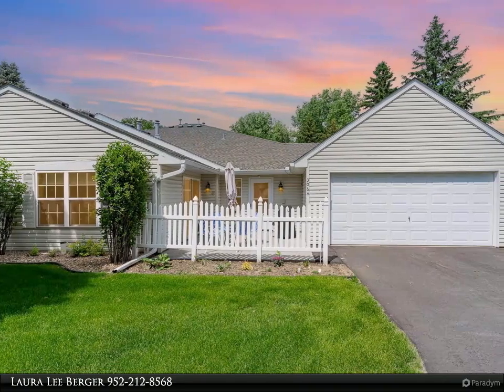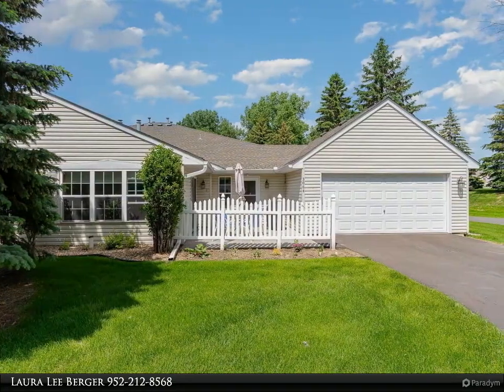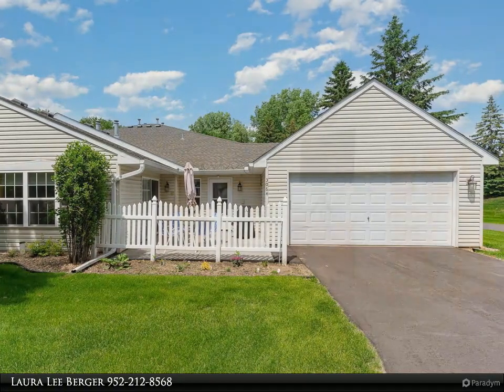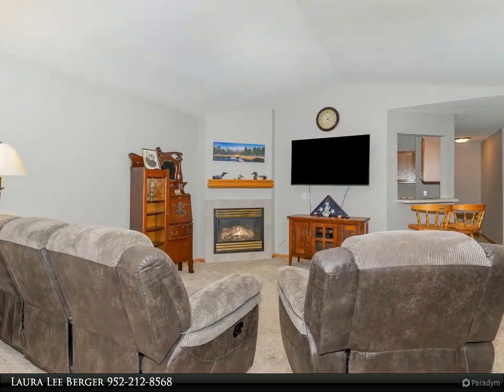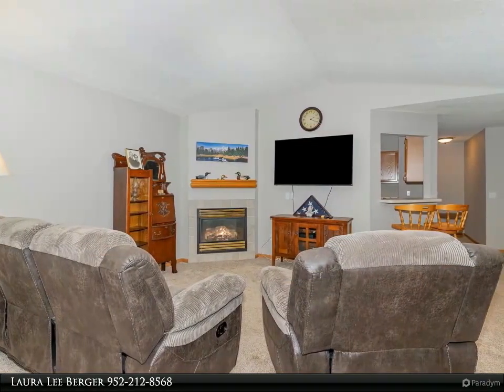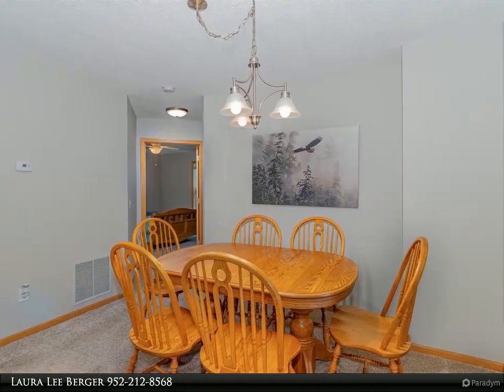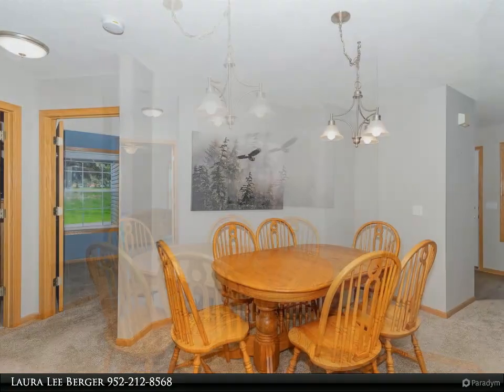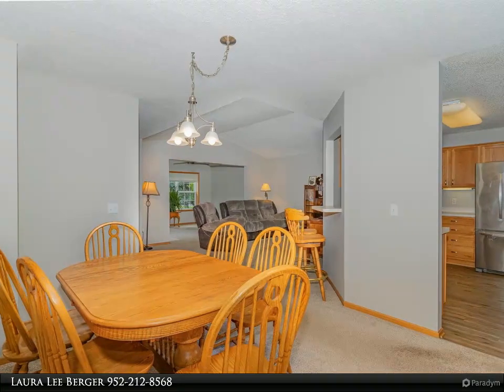3064 Timberwood Court Unit 25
Discover effortless one-level living in Eagan, tailored for those 55 and over. This charming townhome is perfectly situated near the shops at Pilot Knob and Yankee Doodle Road. Enter through a beautiful patio with a sliding glass door leading to a sunroom or the entryway. The living space features a cozy gas fireplace, and the open floor plan seamlessly connects the dining area and the kitchen, complete with a breakfast bar. The spacious kitchen boasts ample countertops and new stainless steel appliances (2020), perfect for entertaining. The primary bedroom includes a full bath and a large walk-in closet, while the second bedroom also offers a walk-in closet and a nearby 3/4 bath. Enjoy new windows (2018) and an oversized garage with a tool shop and plenty of storage. The home is set in a private area with minimal street traffic. The association provides a clubhouse for additional entertainment options. Experience comfort and convenience in this inviting community.

1 full bath, 1 three-quarter bath

Laura Lee Berger
Coldwell Banker Realty